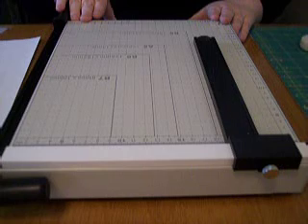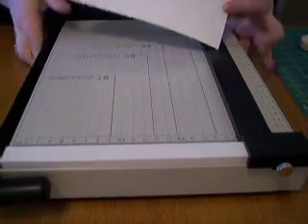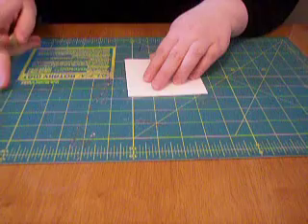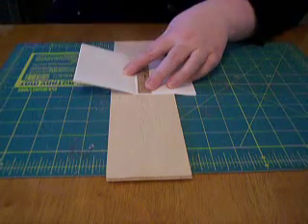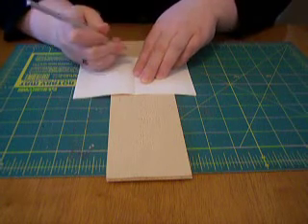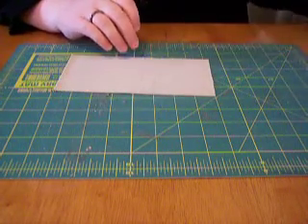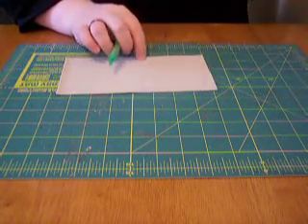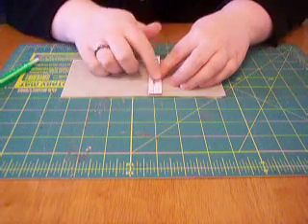Medieval Limp Book Binding Part II: Process 1/2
This video demonstrates my process of creating a medieval limp bound book step by step. Please check out the user ricefz for more videos on soft cover book binding using a long stitch. Please note that this process isn't necessarily period, but intended to create an end product that is representative of a medieval limp bound style book.